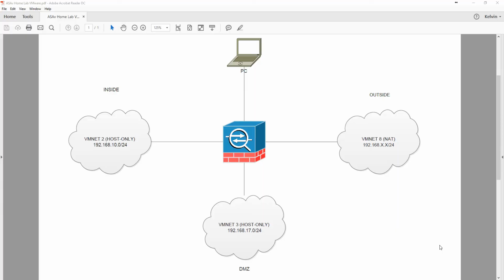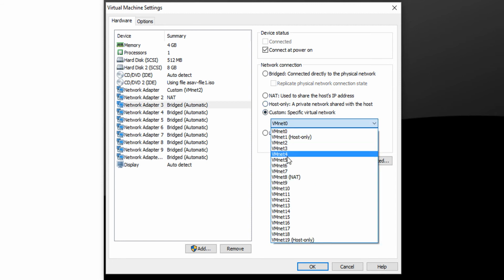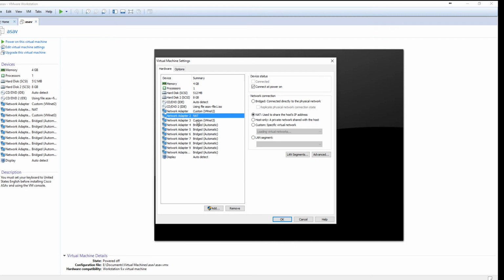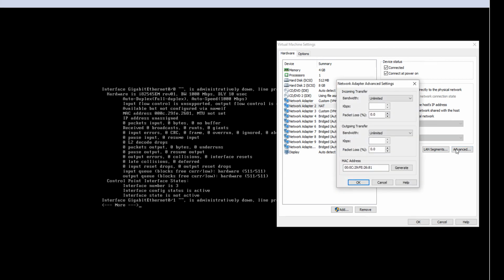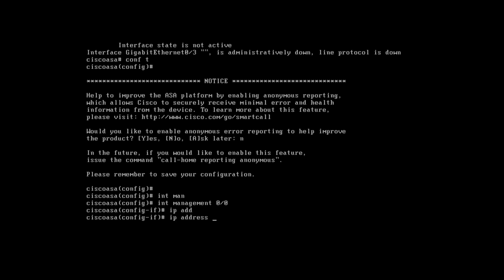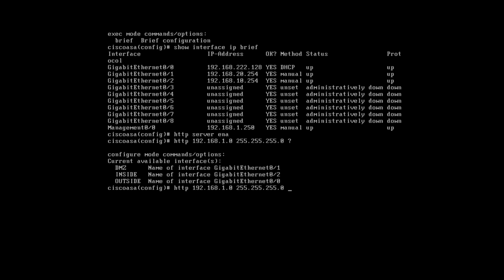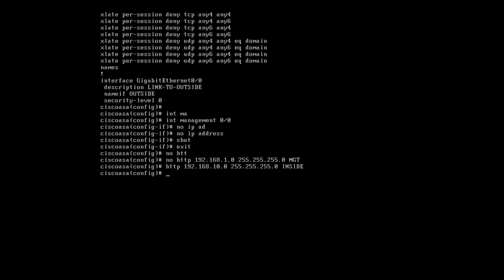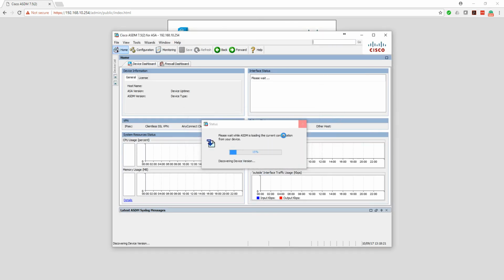Lab Setup | ASAv with VMware Workstation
In this video, we configure the ASAv in VMware Workstation and connect to ASDM using the physical PC. This specific ASAv lab setup allows one to lab using the ASAv without the need for virtual simulation environments.